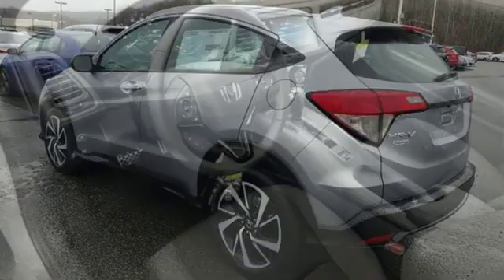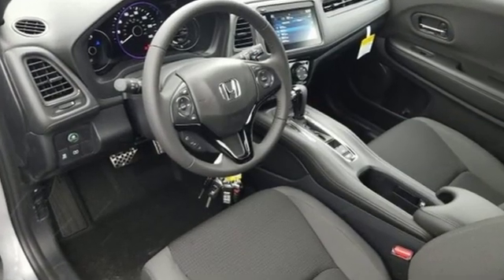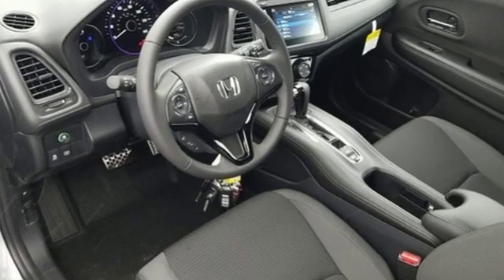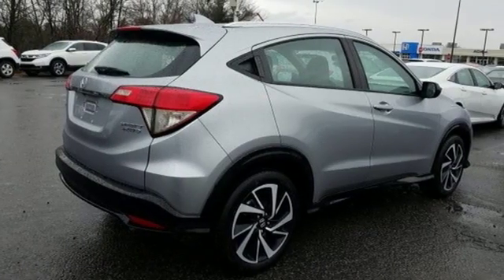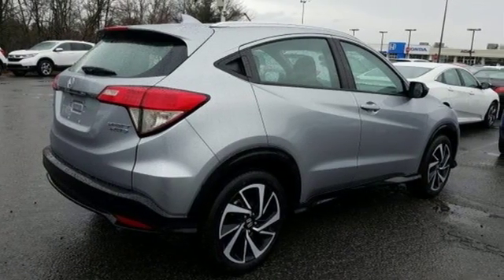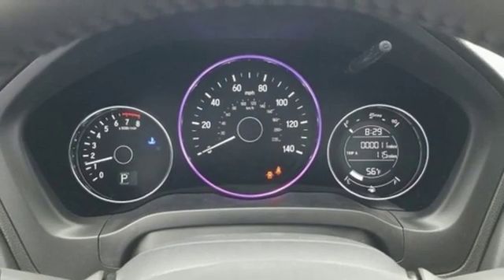New 2020 Honda HR-V Wilkes-Barre PA Scranton, PA H45168 - SOLD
Year: 2020
Make: Honda
Model: HR-V
Trim: Sport
Engine: 1.8L I4 SOHC 16V i-VTEC
Transmission: CVT
Color: Silver
Interior: Black
Stock #: H45168
VIN: 3CZRU6H18LM703501

Address:
150 Motorworld Dr #1